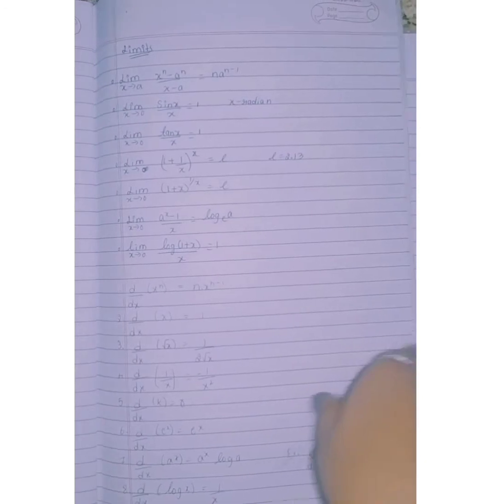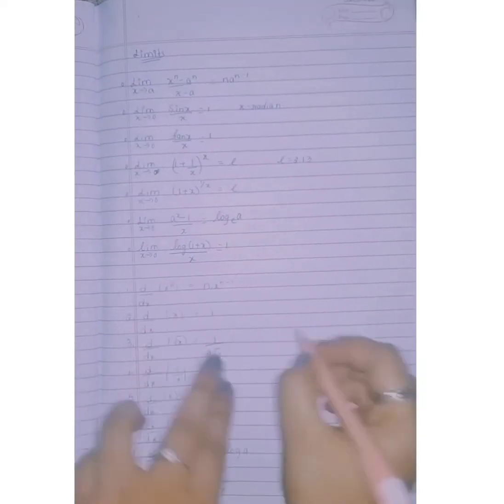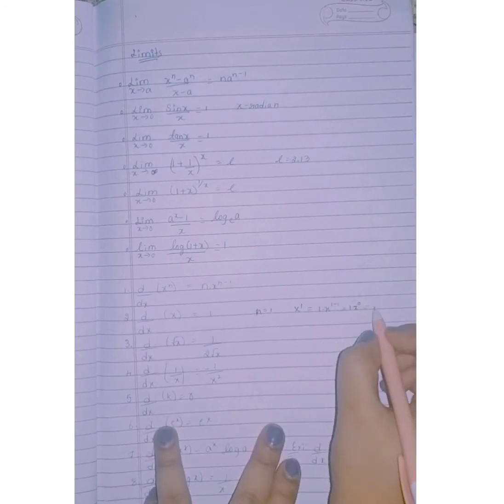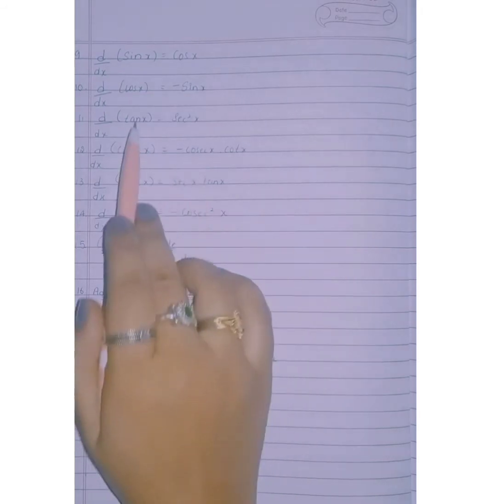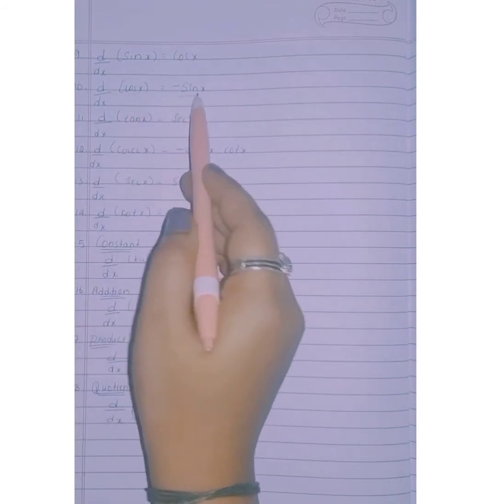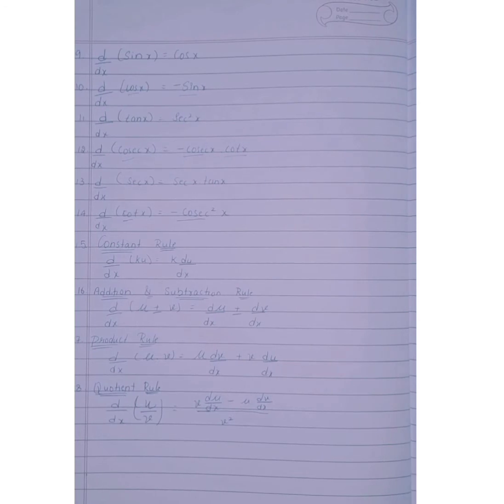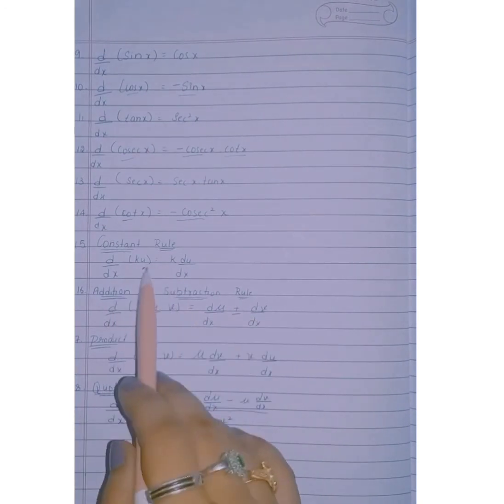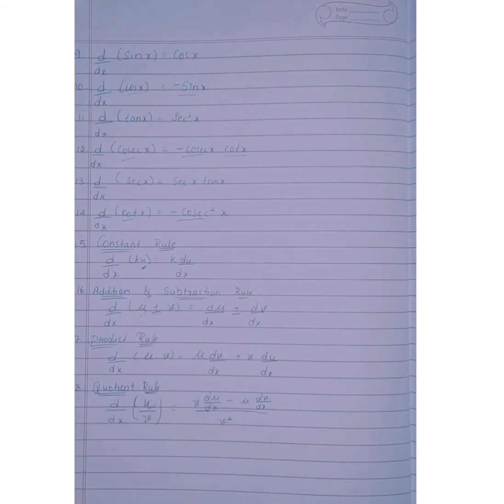chapter 5 continuity and differentiability class 12 exercise 5.2 question no 1,2,3,4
chapter 5 continuity and differentiability class 12 exercise 5.2 question no 1,2,3,4/mathematics